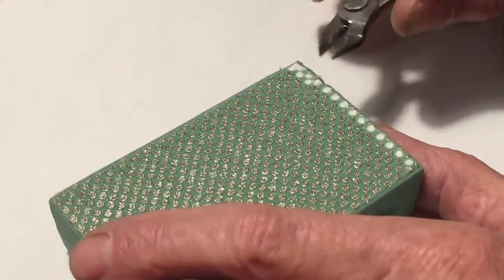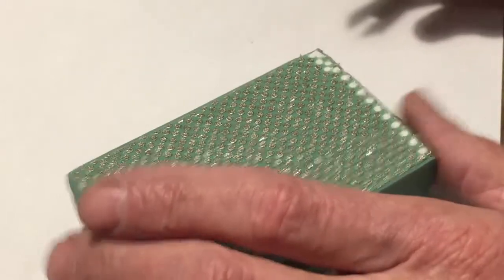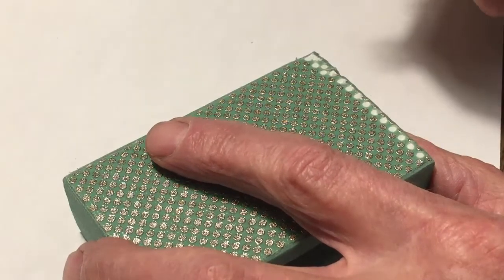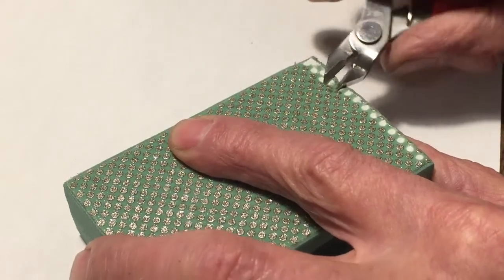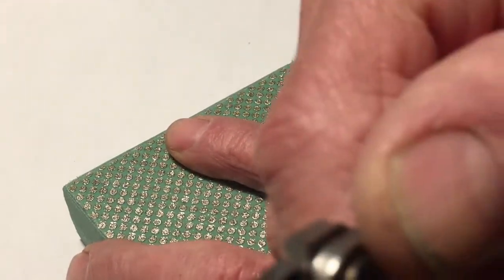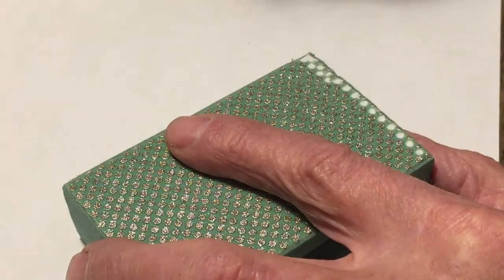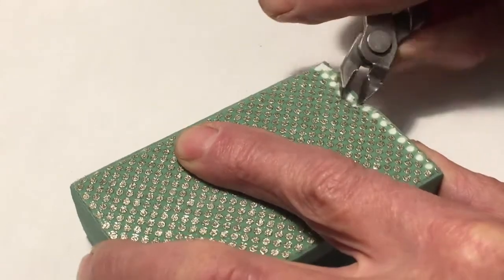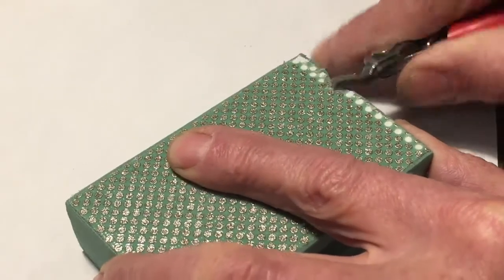LION: Replication Removing Diamond Pads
LION Replication tip

MFMP Volunteer Alan Goldwater has developed a way to cleanly and easily remove the diamond impregnated discs from the 3M Diapads